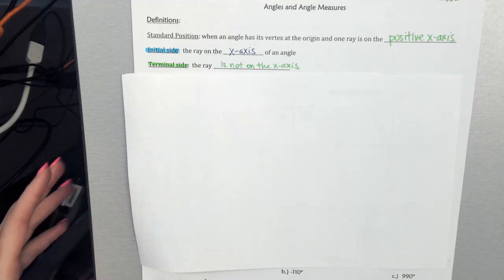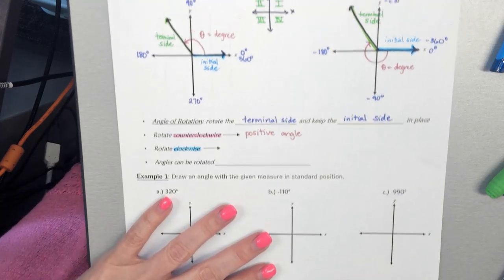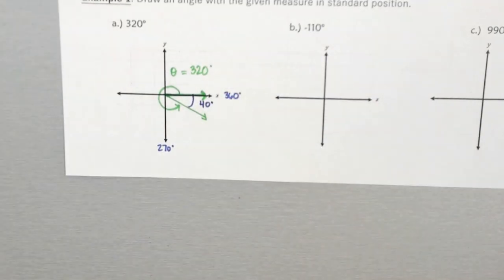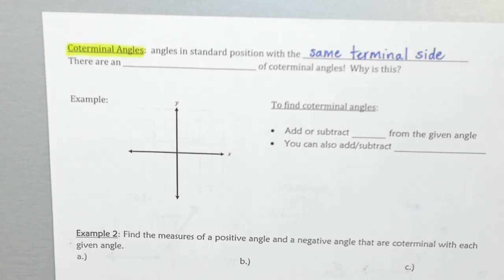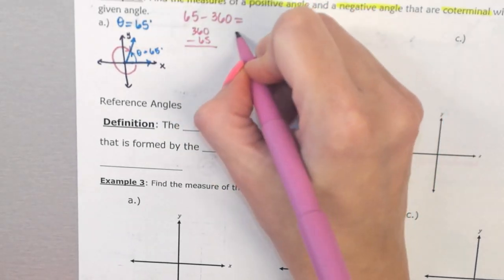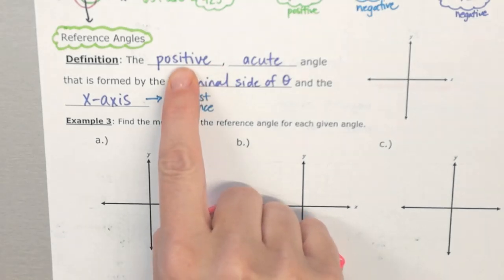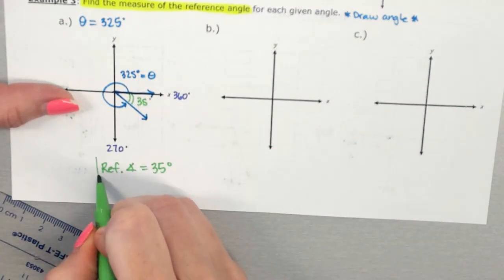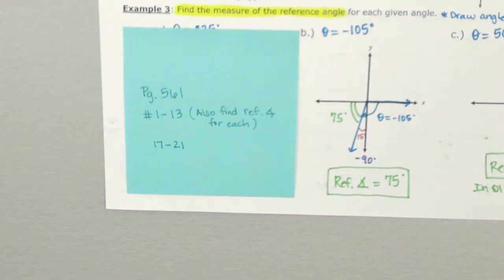11.1-11.2 - Day 1 Notes A2H